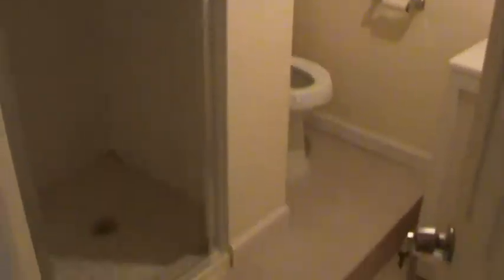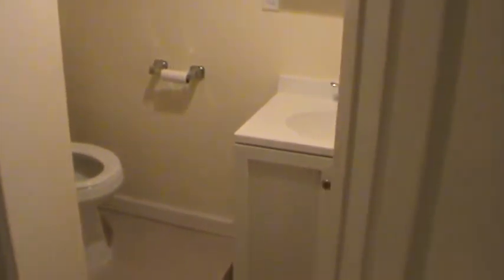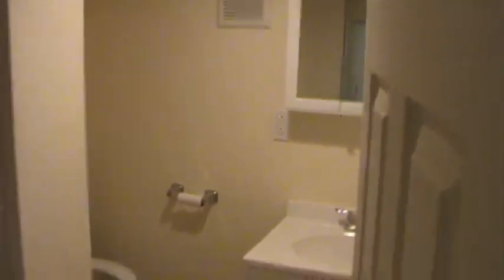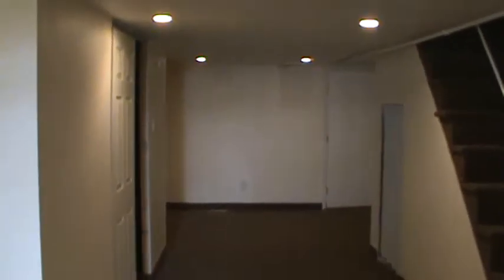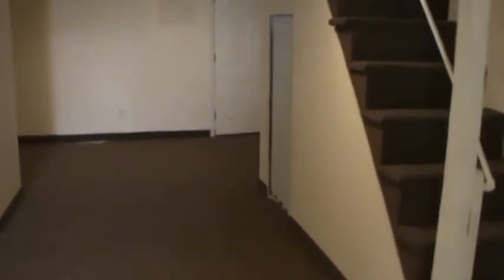2557 Carroll St.-Jan-March 2012-SOLD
3 BR, 2 bathroom home located in SW Philadelphia minutes from the Airport, Center City, bridges to NJ, 95, the Blue Route and I-76. A brand new kitchen has been installed complete with a ceramic tile floor, cabinets, granite counters, and appliances (refrigerator, gas range with overhead microwave, dishwasher), and tile backsplash.
The 2nd floor master bathroom has been remodeled with a new ceramic tile floor, medicine cabinet/vanity, mirror, sink, and tile shower/tub.
The finished basement renovation features wall to wall carpet with recessed lighting, a bathroom with tile shower with a glass shower door, and a laundry room with washer/dryer.
The hardwood flooring has been refinished and stained and the entire home will be repainted. A new front door and screen door has been installed.
Additional improvements include recessed lighting, refinished hardwood floors, exterior siding,  new windows throughout and the entire home has been repainted.